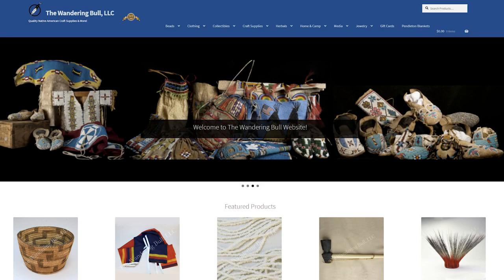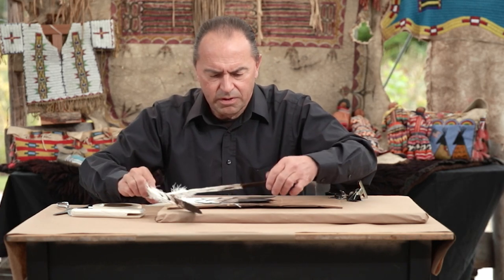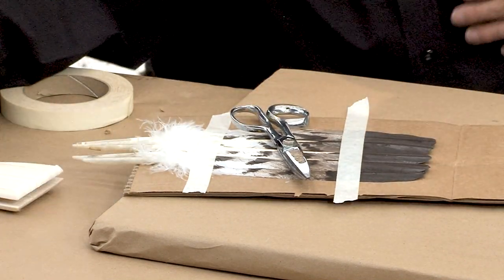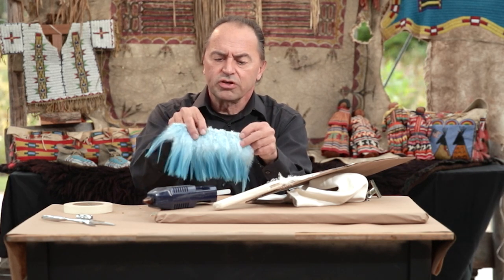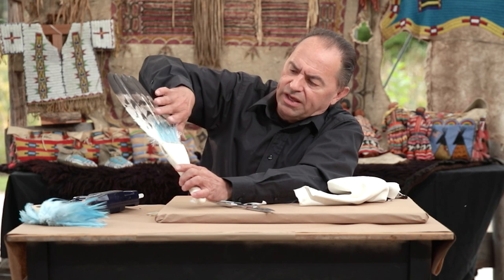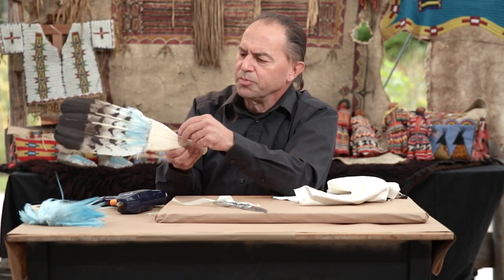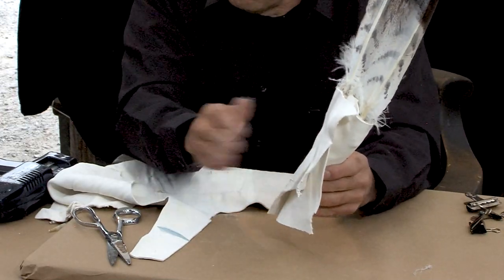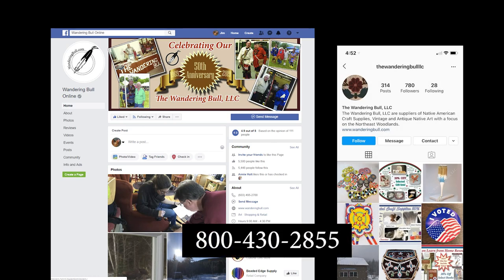Tail Fan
Chris from the Wandering Bull LLC will show you how to make a tail fan out of turkey feathers. He demonstrates how to set the feathers symmetrically and decorate the fan with colored hackles and wrapped deer skin on the handle.